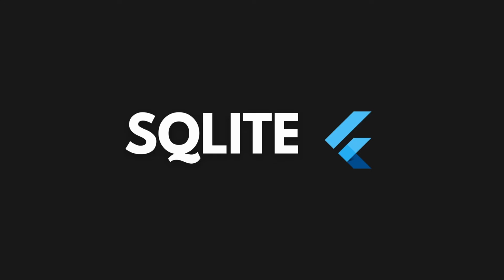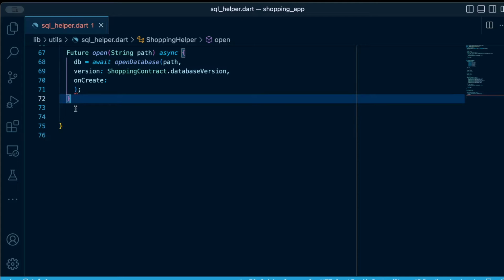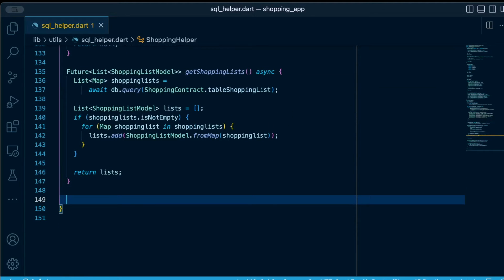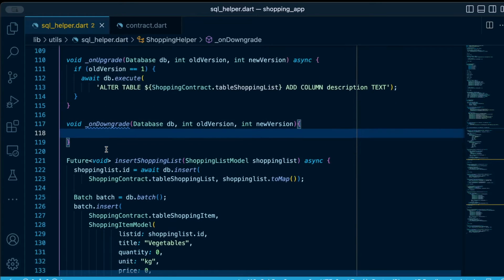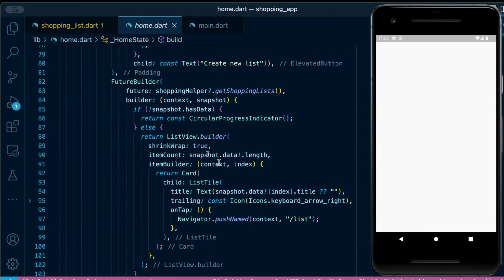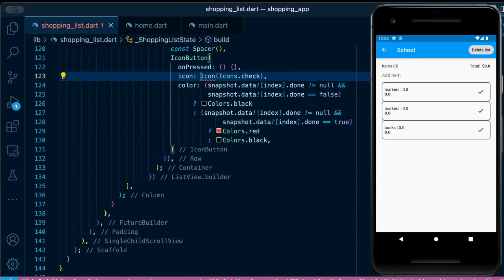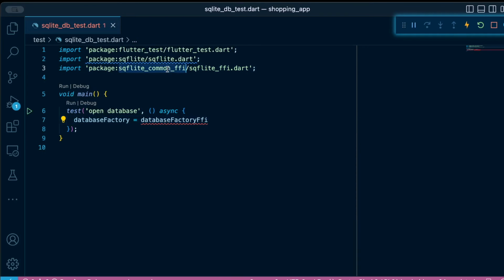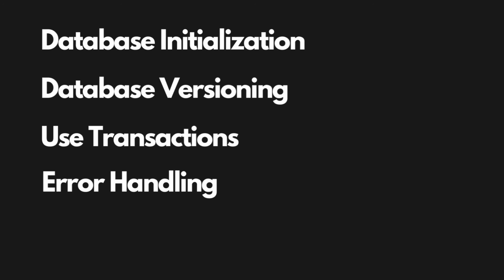🚀 The Ultimate Beginner's Guide to SQLite in Flutter!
Embark on a transformative journey into the heart of Flutter development with our comprehensive tutorial on SQLite integration. In this ultimate beginner's guide, we'll equip you with the essential skills to harness the power of SQLite within your Flutter applications. Starting with the fundamentals, you'll learn how to seamlessly incorporate SQLite databases into your projects, laying a solid foundation for efficient data management.

📌 Timestamps:
00:00     Introduction
01:12      Benefits and Drawbacks
03:46     Why use it?
05:14      When to use it and not to use it
06:45     SQLite and Flutter implementation
02:46:36    Best practices and tips

From database creation to advanced querying techniques, each step of the journey is carefully crafted to empower you with the knowledge and confidence needed to build robust, data-driven apps. Join us as we explore the depths of SQLite in Flutter and unlock a world of endless possibilities for your app development endeavors.

Sign up to my free weekly email newsletter  ✍🏻 Every week I send my top tips, favourite things and interesting thoughts directly to your inbox with love.